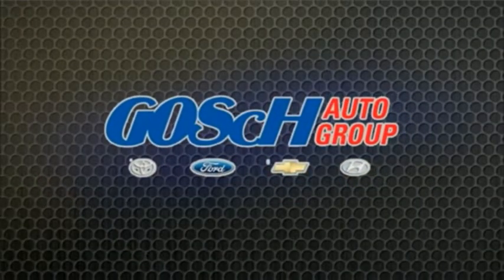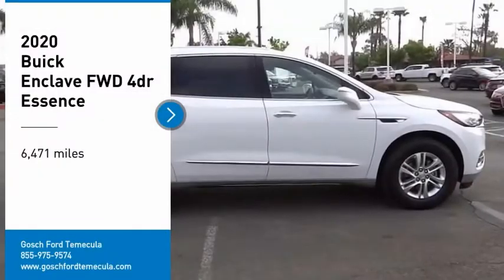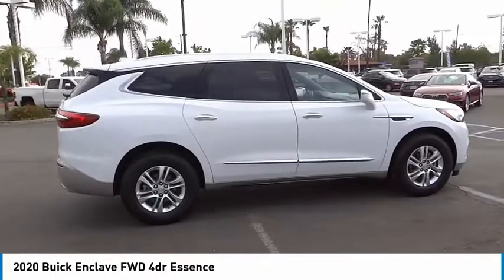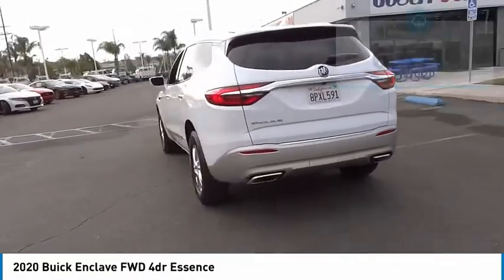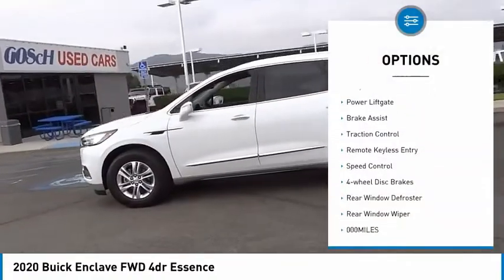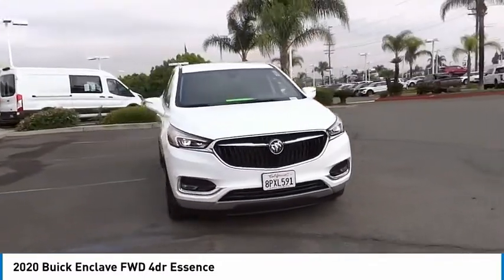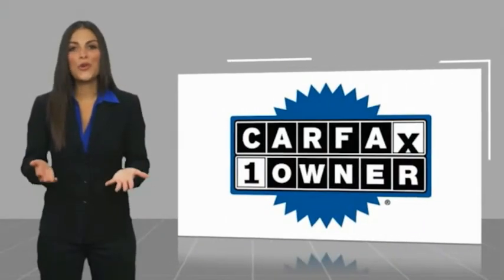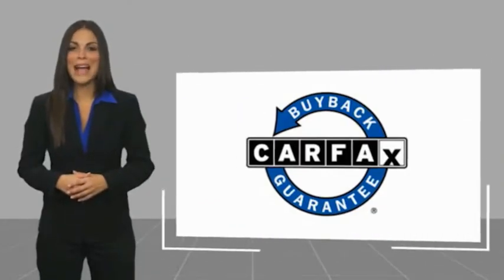2020 Buick Enclave TEMECULA BEAUMONT MENIFEE PERRIS LAKE ELSINORE MURRIETA 820438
2020 Buick Enclave FWD 4DR ESSENCE

26895 Ynez Rd.

GOSCH AUTO GROUP PROUDLY SERVING TEMECULA, BEAUMONT, MENIFEE, PERRIS, LAKE ELSINORE, MURRIETA, AND SURROUNDING SOUTHERN CALIFORNIA LOCATIONS. THIS WHITE 2020 Buick ENCLAVE IS EQUIPPED WITH A 3.6L V6 SIDI VVT, AUTOMATIC TRANSMISSION, AND RECEIVES AN ESTIMATED 18 City/26 Hwy MPG. 2020 Buick ENCLAVE FWD 4DR ESSENCE Clean CARFAX. CARFAX One-Owner. Summit White 2020 Buick Enclave Essence FWD 9-Speed Automatic 3.6L V6 SIDI VVT Fresh Oil Change, 18 Painted Aluminum Wheels, Automatic temperature control, Front dual zone A/C, Front Mounting License Plate Bracket Package, Preferred Equipment Group 1SL, Rear Parking Sensors, Steering wheel mounted audio controls, Telescoping steering wheel, Tilt steering wheel. Welcome to Gosch Ford Temecula Located in Temecula, CA, Gosch Ford Temecula is proud to be one of the premier dealerships in the area. From the moment you walk into our showroom, you'll know our commitment to Customer Service is second to none. We strive to make your experience with Gosch Ford Temecula a good one ?? for the life of your vehicle. Whether you need to Purchase, Finance, or Service a New or Pre-Owned Ford, you ??ve come to the right place. 18/26 City/Highway MPG Stock #: 820438 | VIN: 5GAERBKW5LJ116755 | 2020 Buick Enclave FWD 4dr Essence POWER PASSENGER SEAT TRACTION CONTROL Gosch Ford Temecula